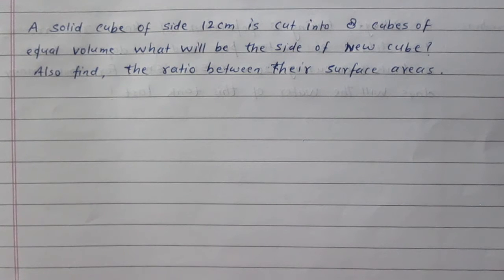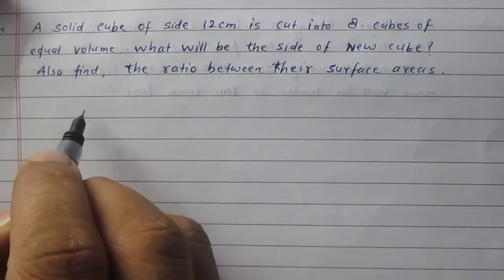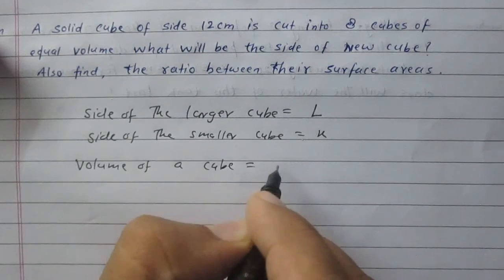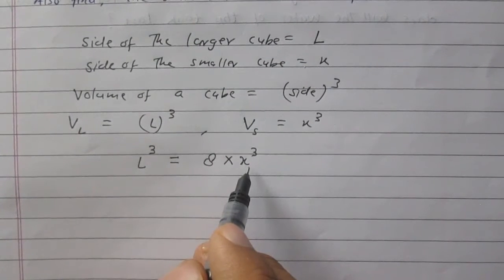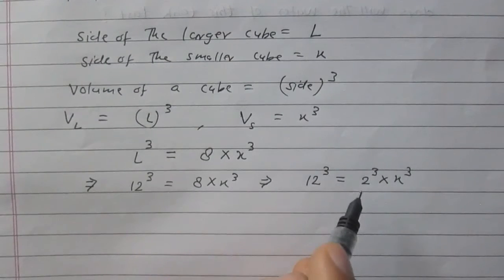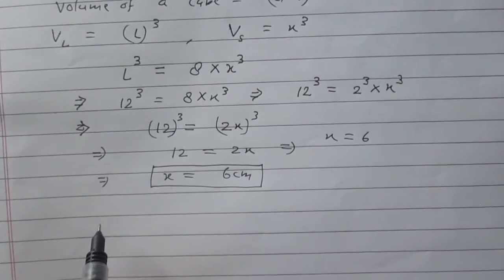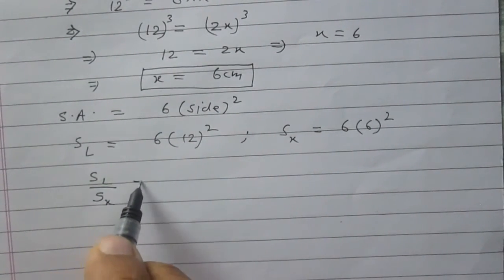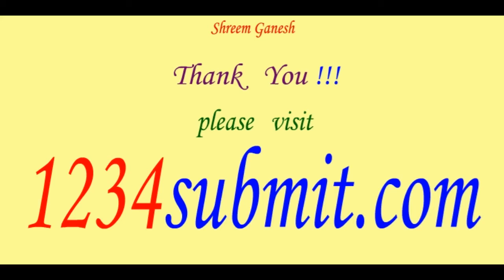Exercise 13.5 Problem 08 Surface Area & Volume Cylinder class 9 NCERT Solutions Math CBSE CCE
A solid cube of side 12cm is cut into 8 cubes of equal volume . What will be the side of the new cube ? Also , find the ratio between their surface areas.